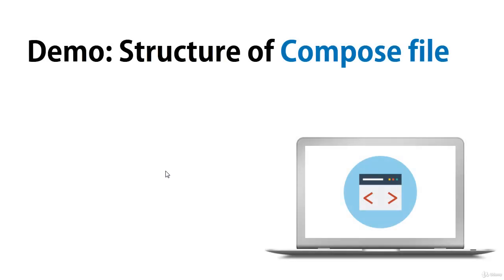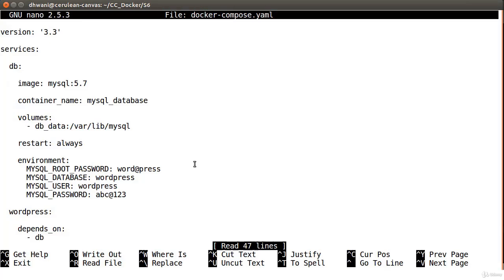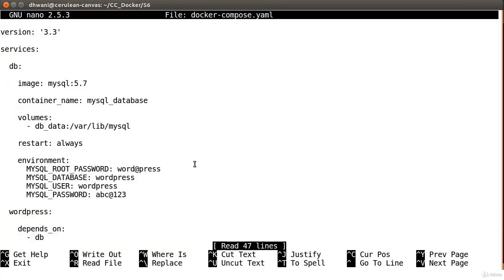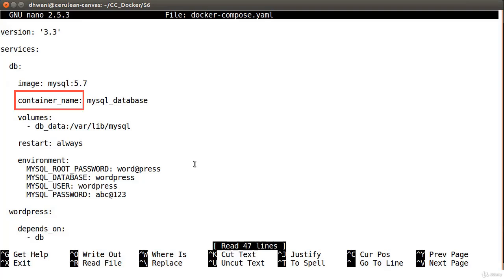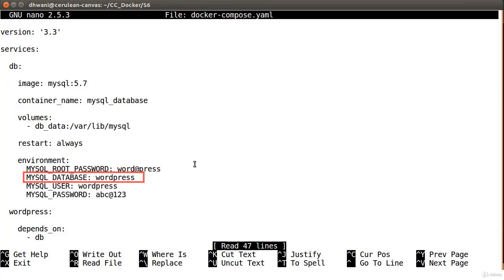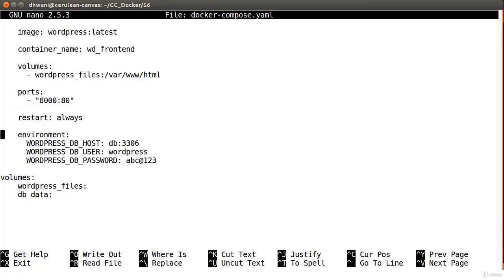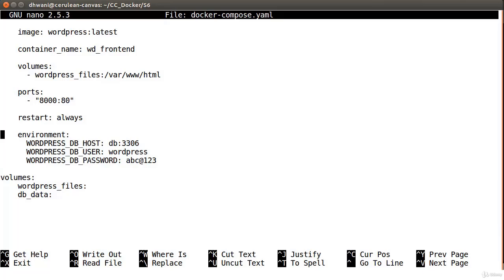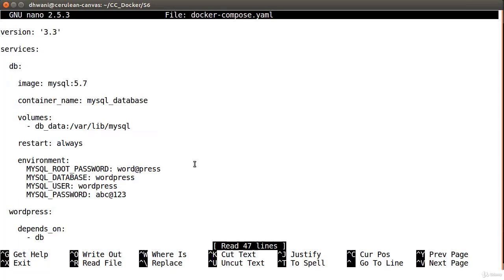38 Demo Structure of Docker Compose file